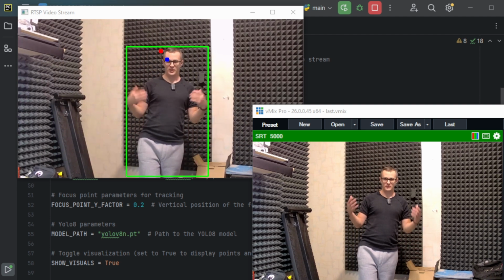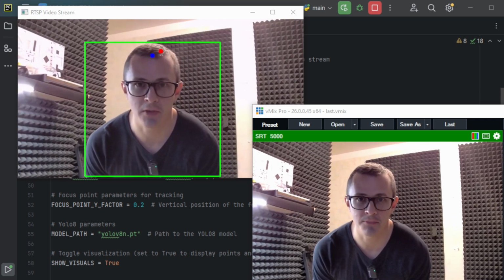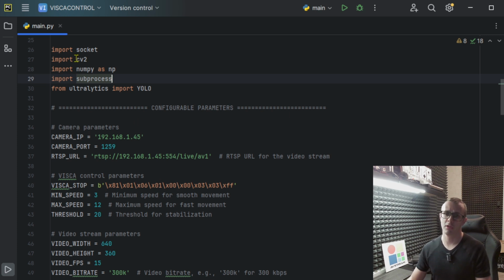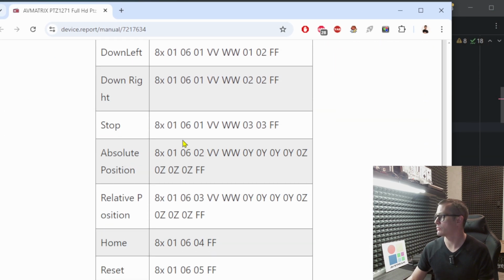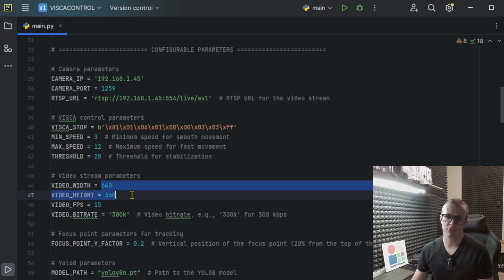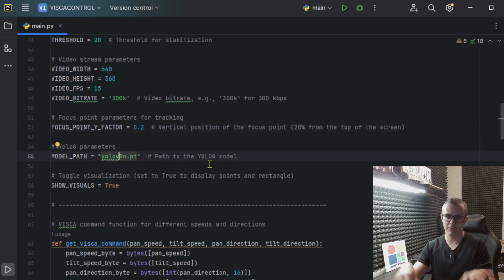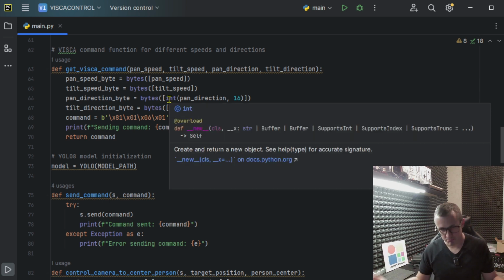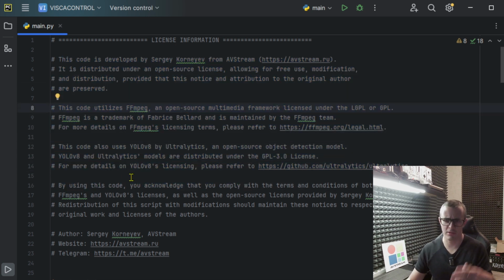Autotracking for any PTZ VISCA camera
Video explains how to make ANY PTZ VISCA carema to autotrack human speaker on boring conferences.